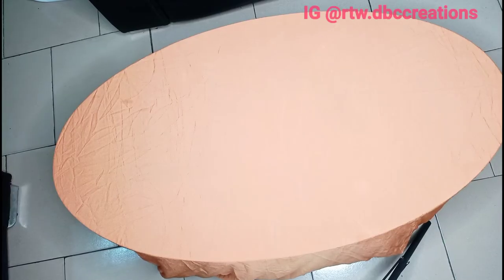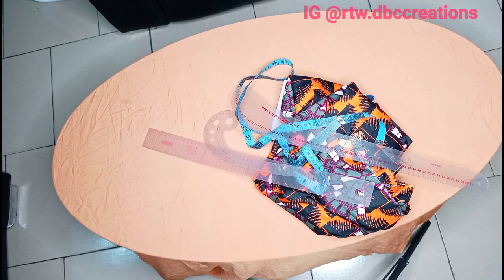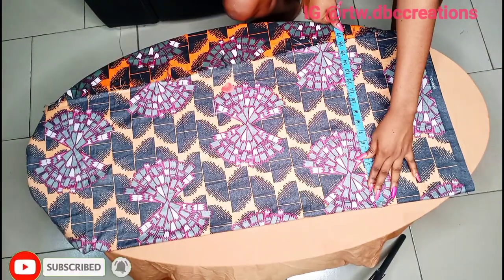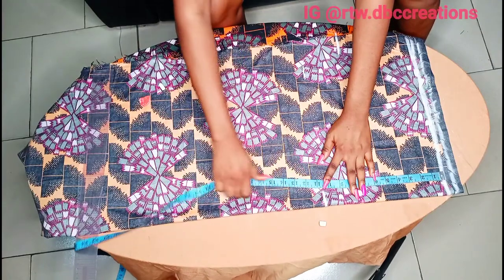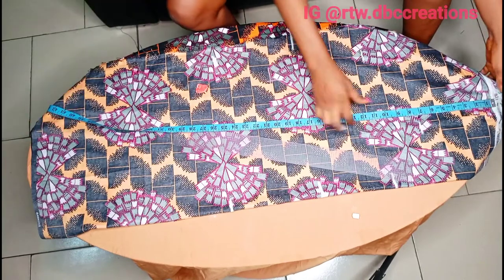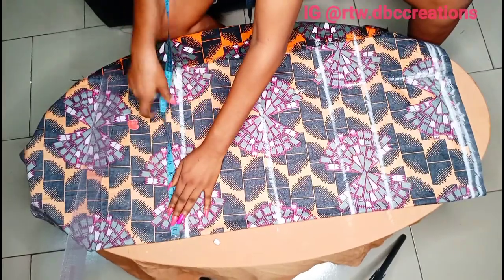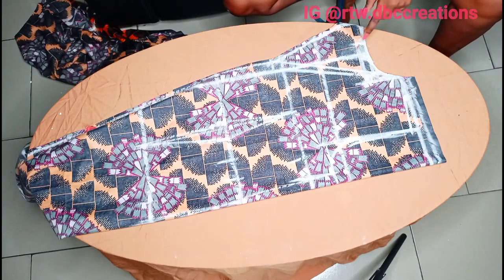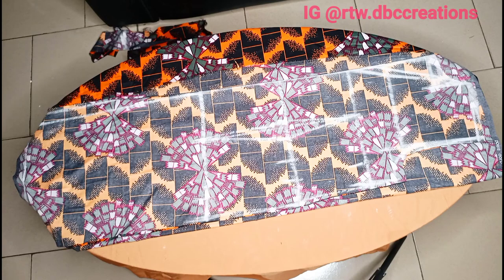HOW TO CUT AND SEW BLAZER JACKET WITH LAPEL AND COLLAR // DIY // HOW TO MAKE BLAZER JACKET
Ok guys, I know that this video is long but it's worth it. I filmed it from scratch to finish.